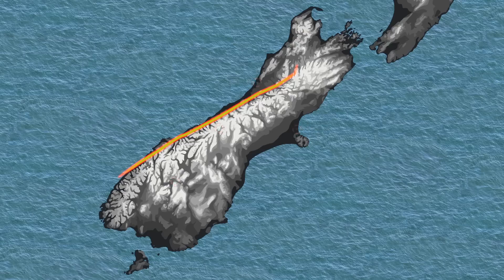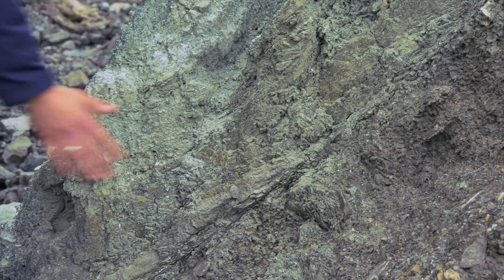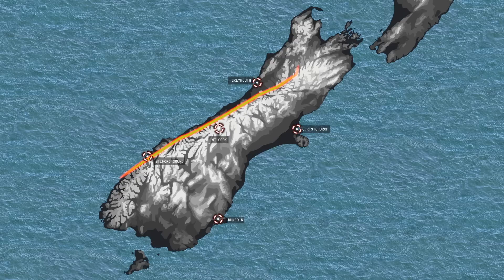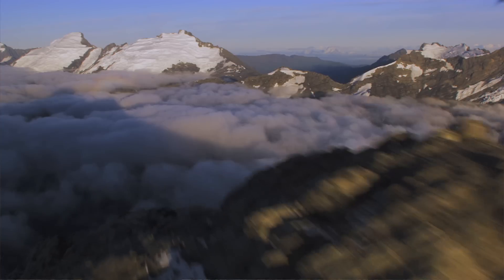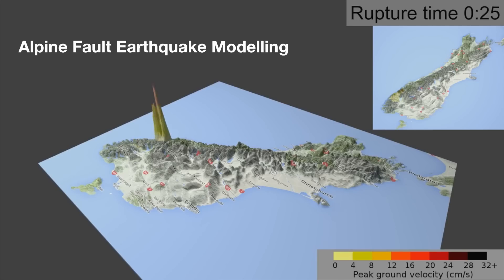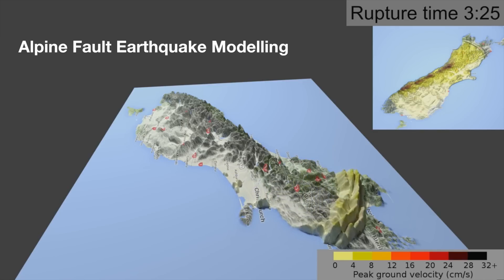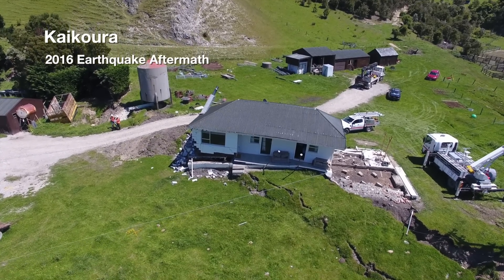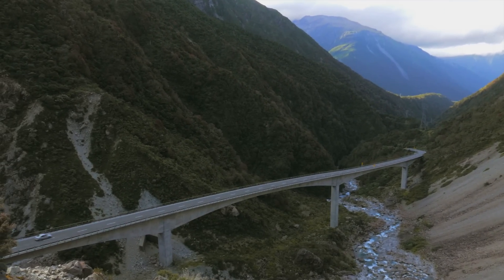AF8 - What Is The Alpine Fault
What is the Alpine Fault and why should we be concerned about it? This video takes you through some of the science and history of the Alpine Fault, so that you can be better prepared for the next rupture.